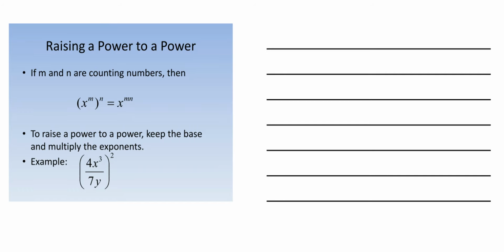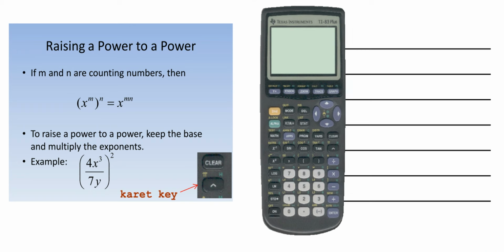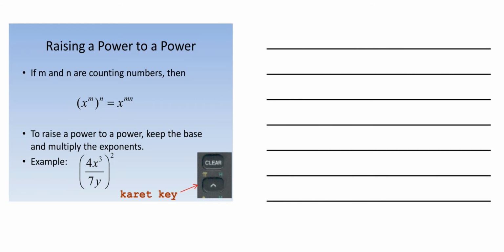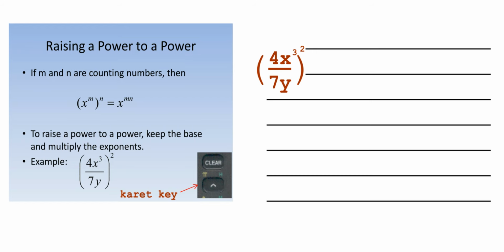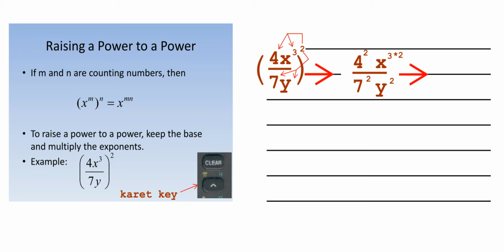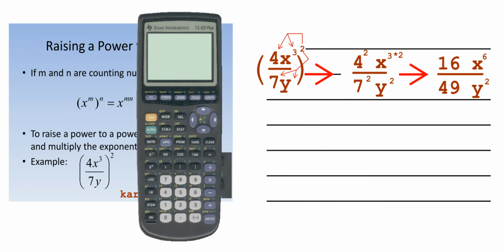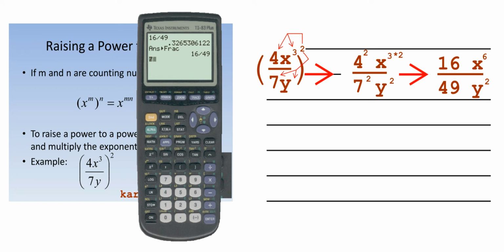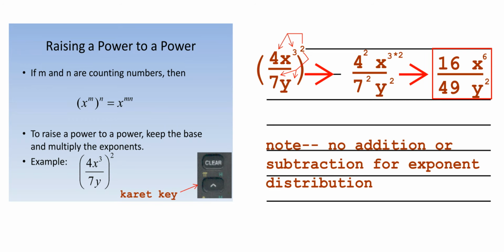Exponent Property Raising A Power To A Power